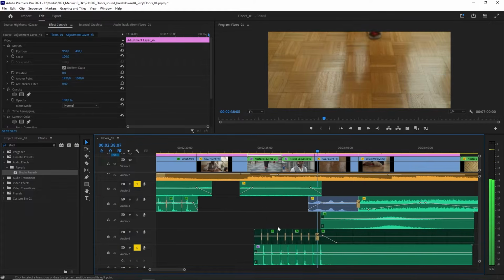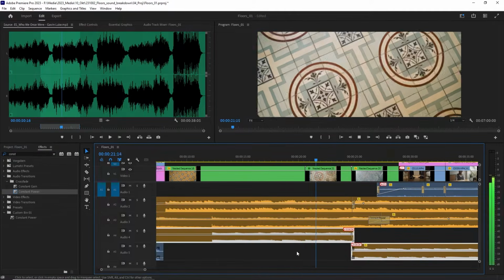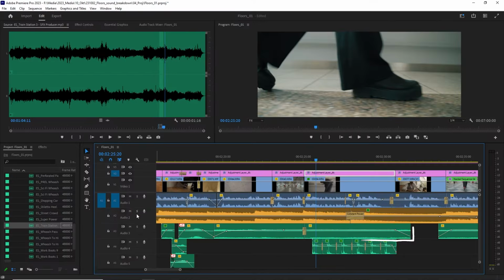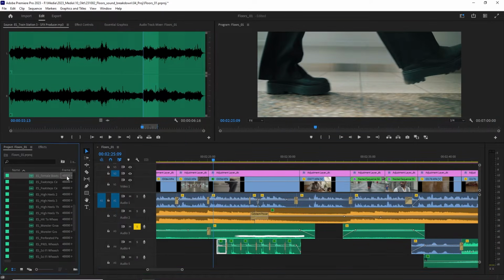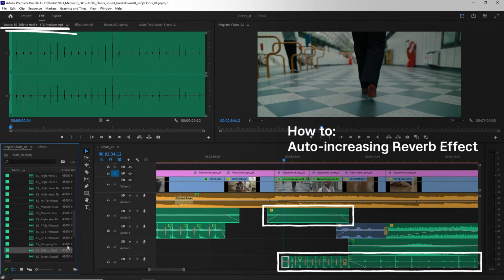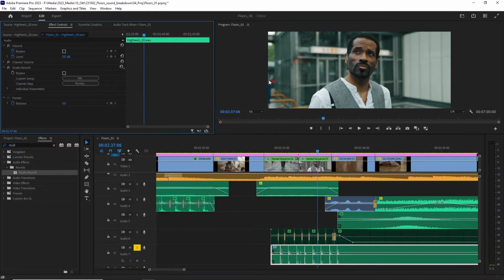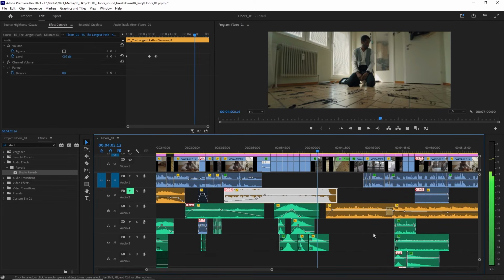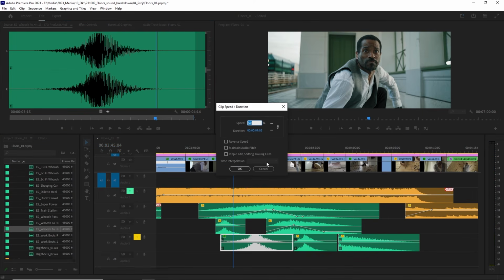How I Edited the Sound & Music in My Short Film (By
See how @teocrawford used Sound Design to craft his story in the short film "Floors".

00:00 Introduction
00:48 Editing & matching songs
02:06 Foley sounds
03:22 Effect sounds: automated reverb
04:59 Effect sounds: editing wooshes

Music used in this video:
Gavin Luke - The Burdens We Carry
Trevor Kowalski - Tend
Jobii - Three Four
Alex Kehm - Train Ride
Luella Gren - Trans Siberian Express

Try now and access over 40,000 music tracks and 90,000 sound effects for your content

We believe in a world where music can flow freely and fairly across timezones, borders, audiences and channels. Thank you for being a part of our community! ♫